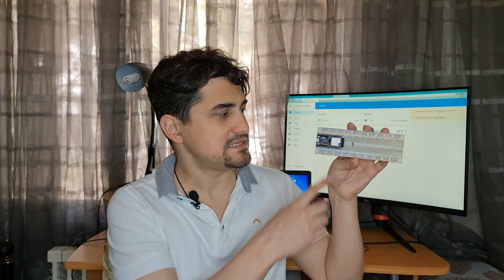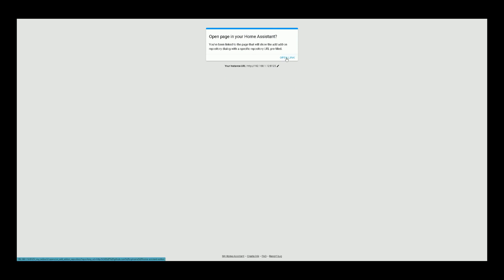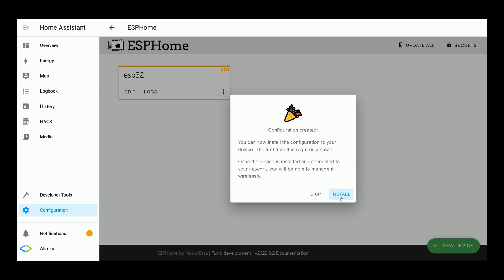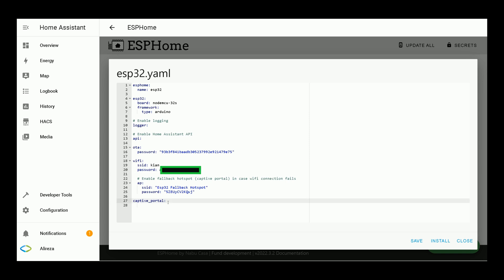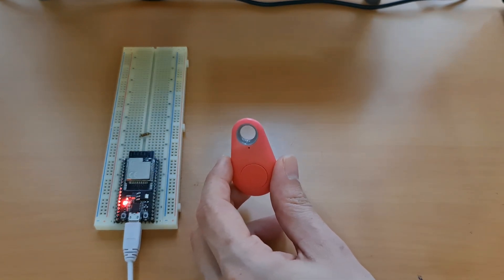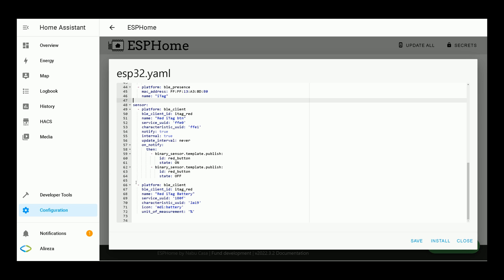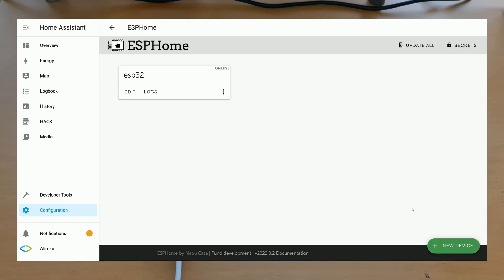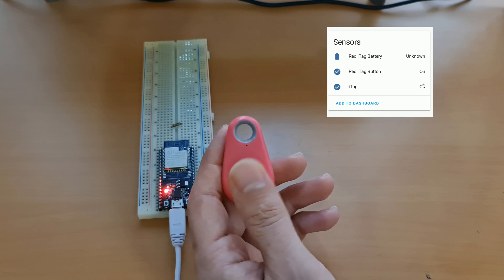Bluetooth Tag and Home Assistant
Pair iTag bluetooth key ring with ESPHome using ESP32 boards in Home Assistant then control automations and scenes.

Lines/Codes:

Assign Static IP:
  manual_ip:
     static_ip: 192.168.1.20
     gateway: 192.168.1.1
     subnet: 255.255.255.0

esp32_ble_tracker:

ble_client:
  # Replace with the MAC address of your device.
  - mac_address: FF:FF:13:A3:BD:80
    id: itag_red

binary_sensor:
  - platform: template
    id: red_button
    name: "Red iTag Button"
    filters:
      delayed_off: 200ms

  - platform: ble_presence
    mac_address: FF:FF:13:A3:BD:80
    name: "iTag"

sensor:
  - platform: ble_client
    ble_client_id: itag_red
    name: "Red iTag btn"
    service_uuid: 'ffe0'
    characteristic_uuid: 'ffe1'
    notify: true
    internal: true
    update_interval: never
    on_notify:
      then:
        - binary_sensor.template.publish:
            id: red_button
            state: ON
        - binary_sensor.template.publish:
            id: red_button
            state: OFF

  - platform: ble_client
    ble_client_id: itag_red
    name: "Red iTag Battery"
    service_uuid: '180f'
    characteristic_uuid: '2a19'
    icon: 'mdi:battery'
    unit_of_measurement: '%'